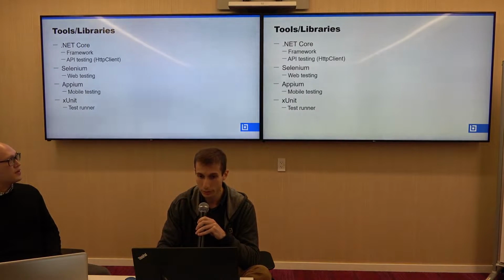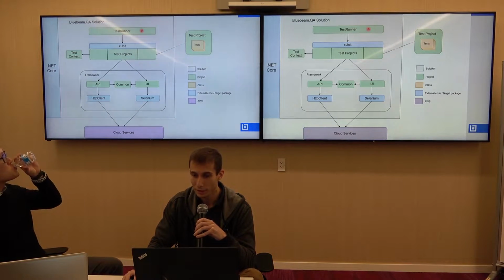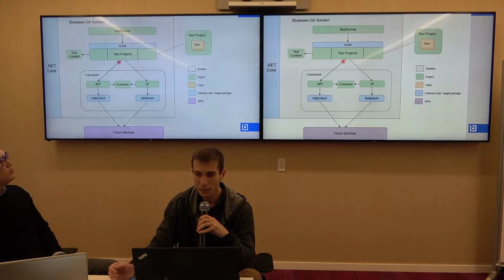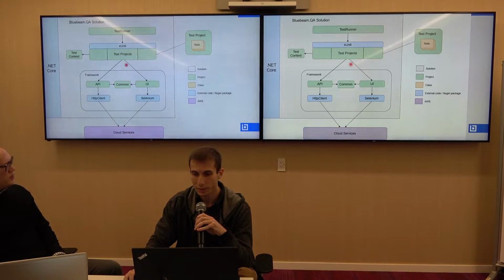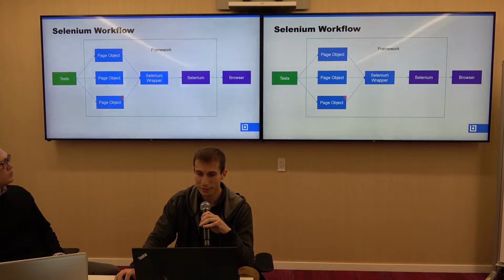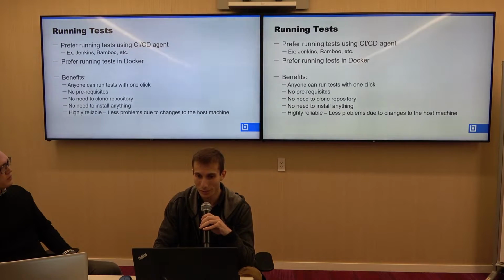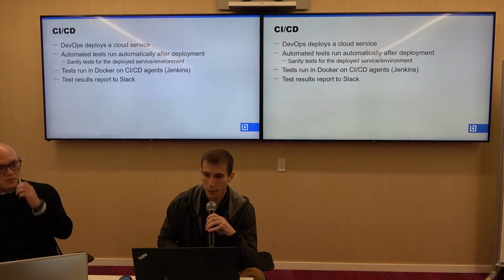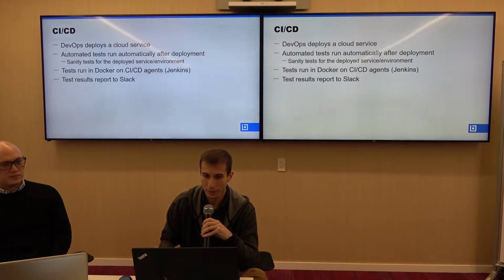Cloud Service Automation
John Canlas and Scott Savino, Sr. Automation Engineers @ Bluebeam